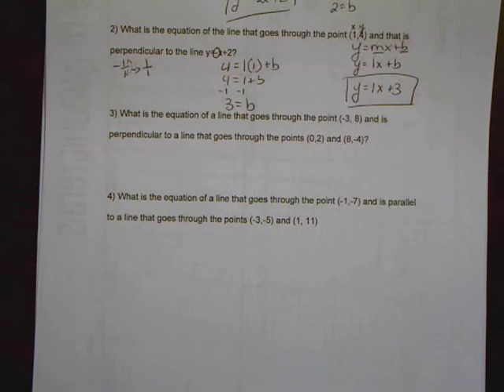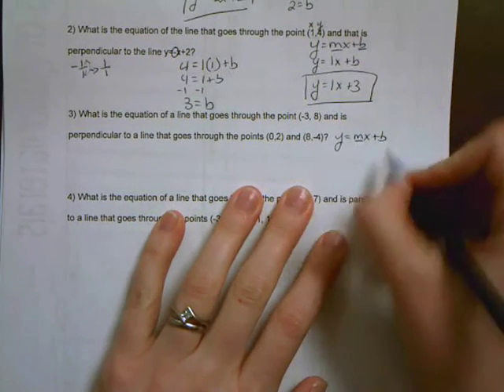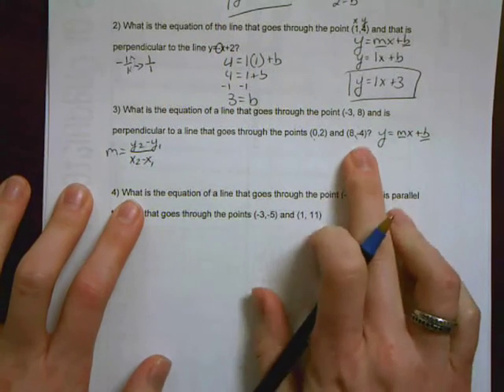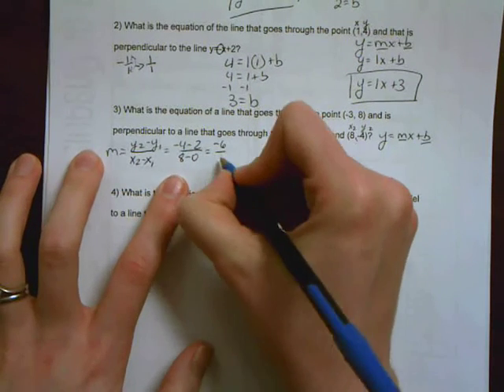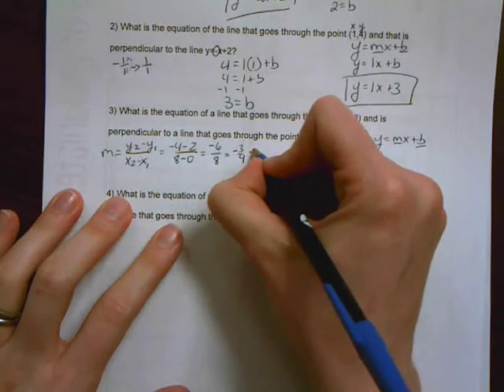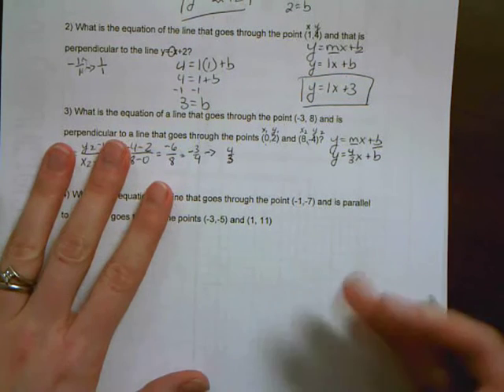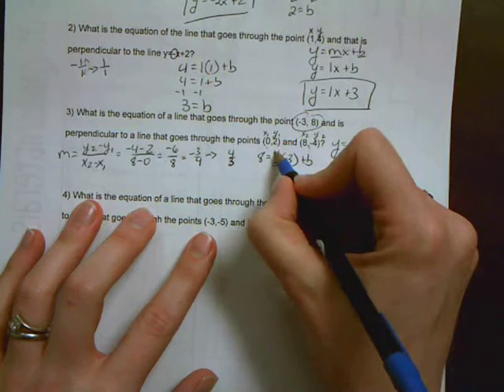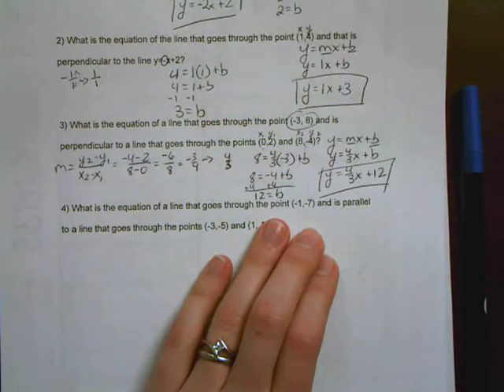Extra help 3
Page 7 Practice 3
Find the equation of a line given a point on the line and two points on a line PERPENDICULAR to that line.